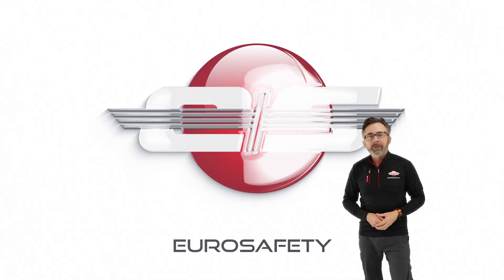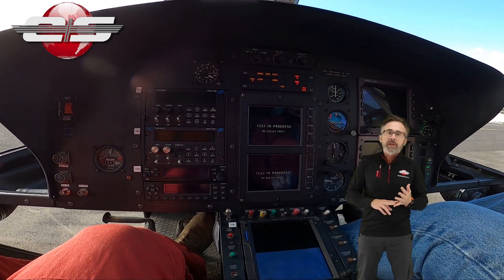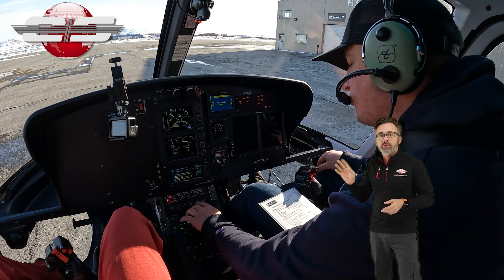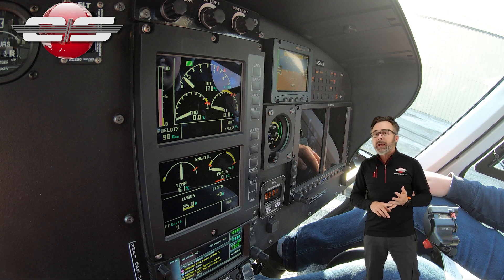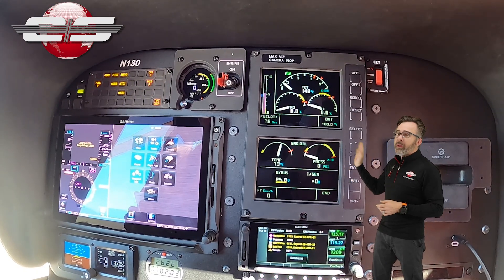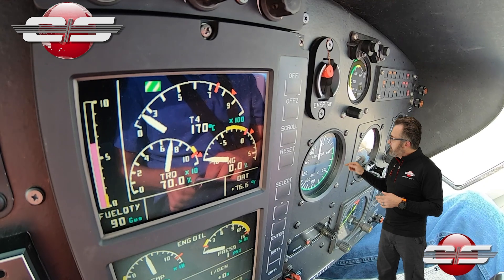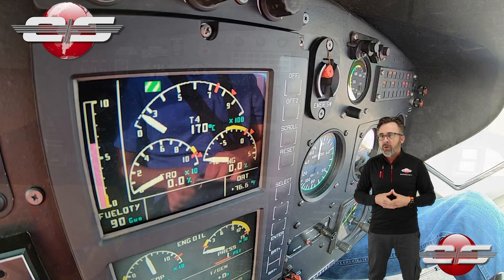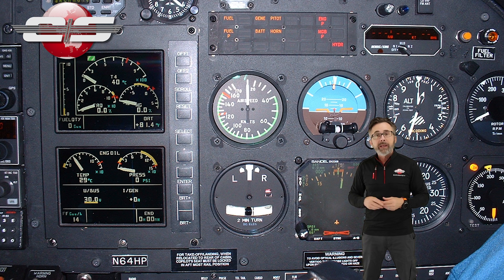#57 - Torque Calibration Check on VEMD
This is often an over looked check that needs to be looked at when starting a AS350/EC130 helicopter (with the exception of the AS350B2 VEMD)